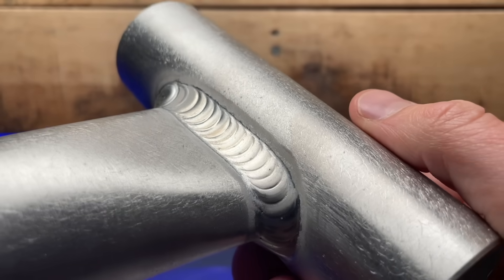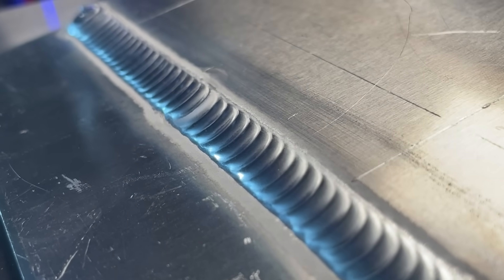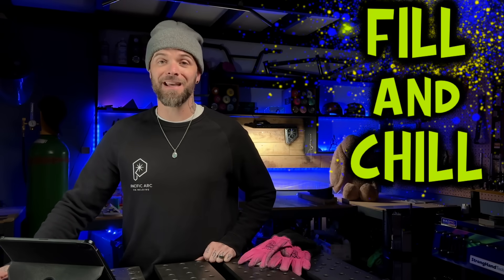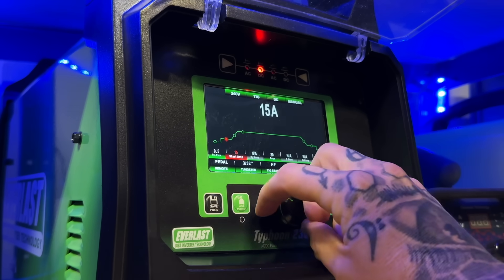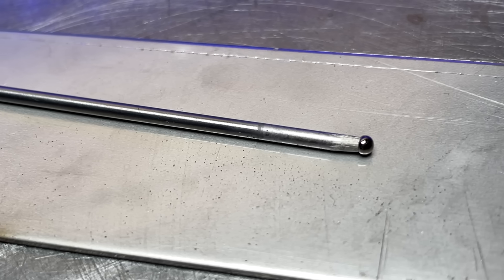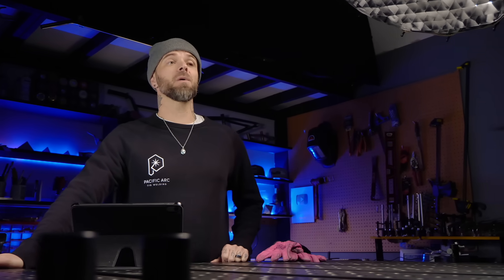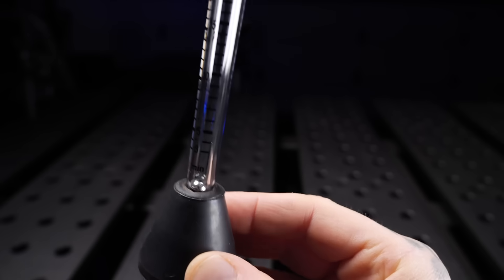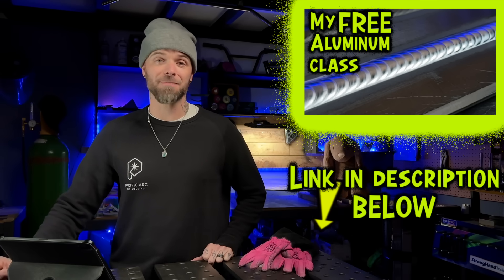get the BEST ARC CONTROL tig welding aluminum (here's how) how to tig weld aluminum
Tig welding aluminum requires REALLY careful accuracy, and when people are learning how to tig weld aluminum , there's a few really EASY things that you can do to get BIG IMPROVEMENTS🔥